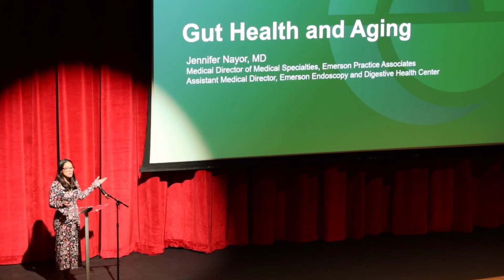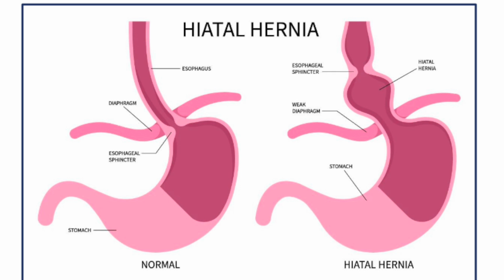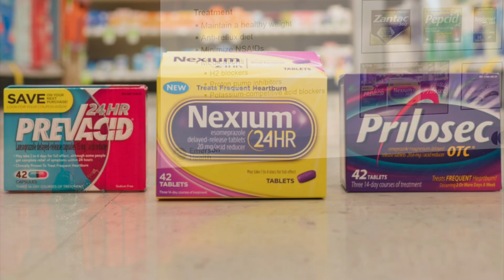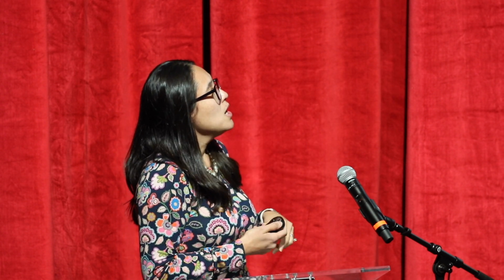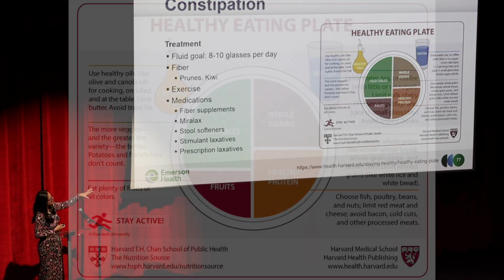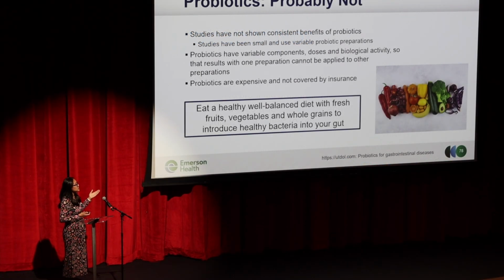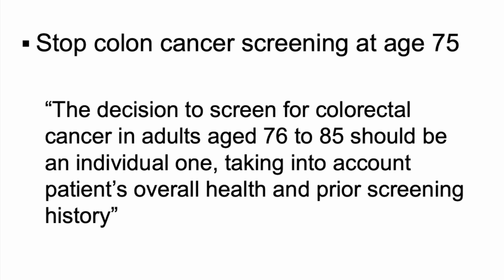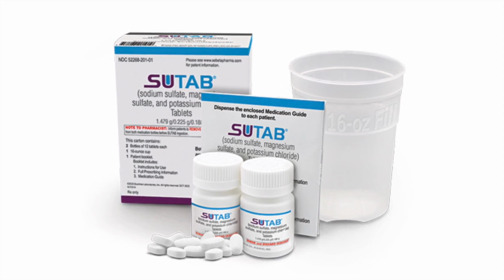Dr Jennifer Nayor: Gut Health and Aging, 2024 Emerson VIP Women's Event